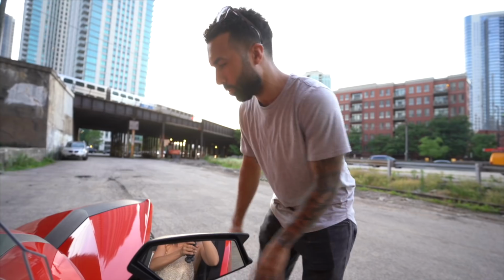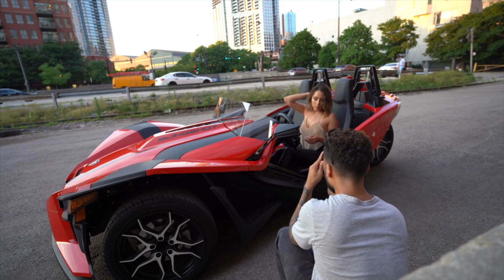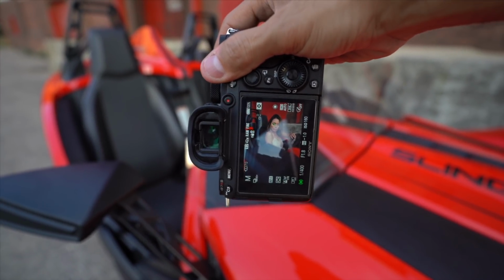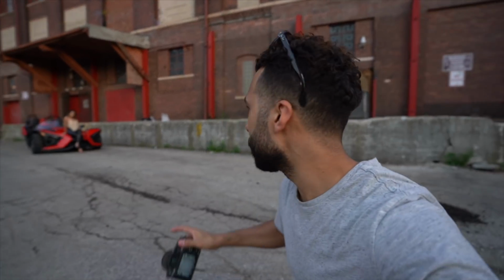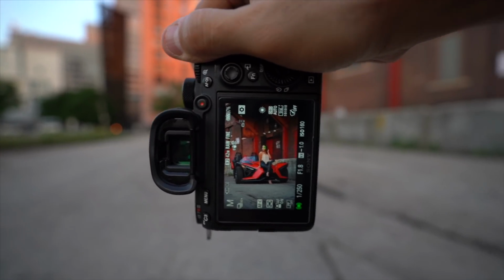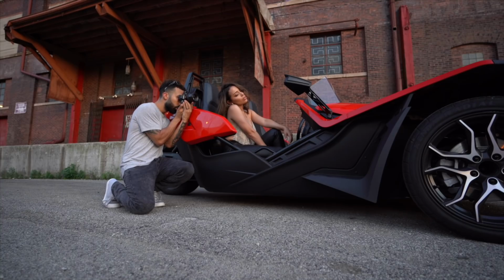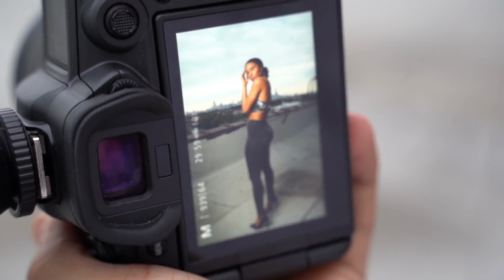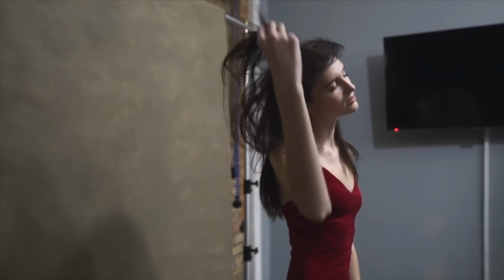LIGHTING vs COMPOSITION in Photography. What's more important and why!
Gear used in video:
Sony a7RIII: Sony A7RIII

Sony A7C
Best vlogging lens for Sony

MY 2020 CAMERA GEAR KIT: